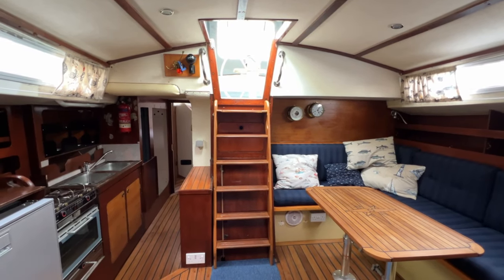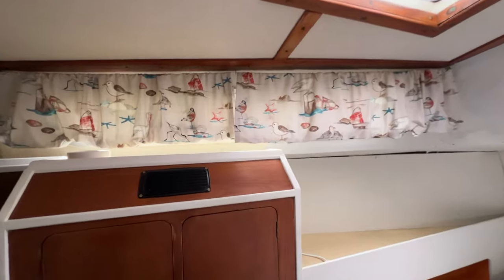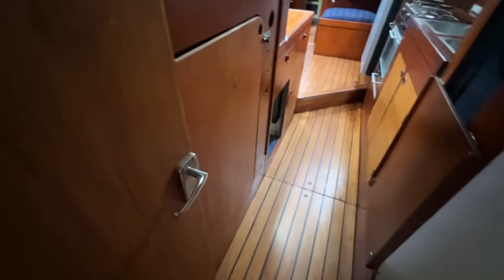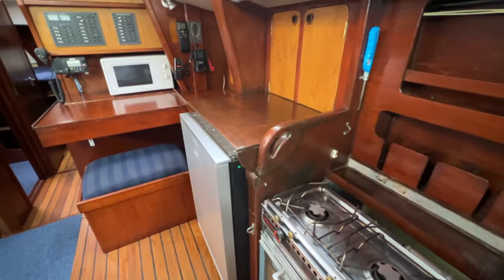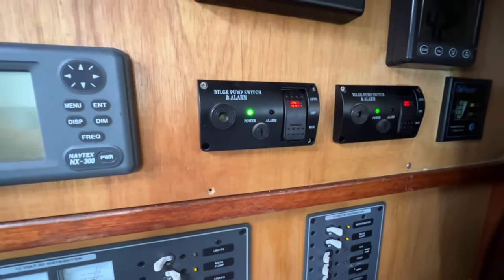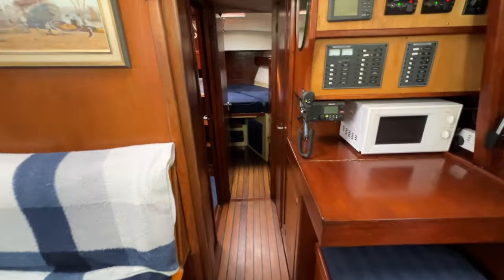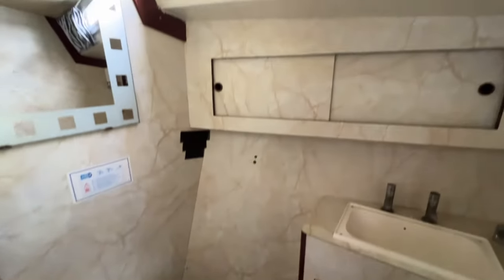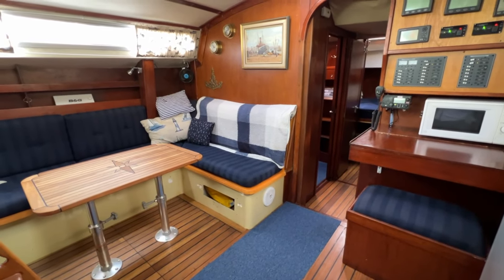Moody 40 - Centre Cockpit - Boatshed - Boat Ref#331212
Moody 40 - Centre Cockpit for sale with Boatshed Brighton Photos and video taken by Boatshed Brighton